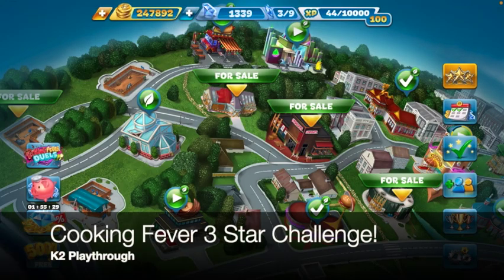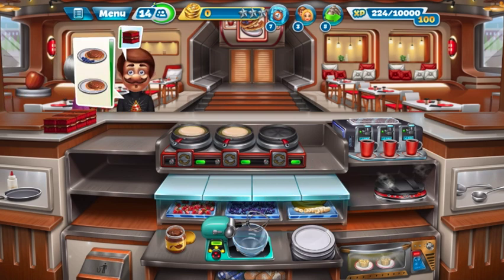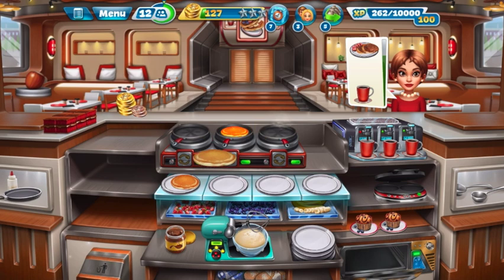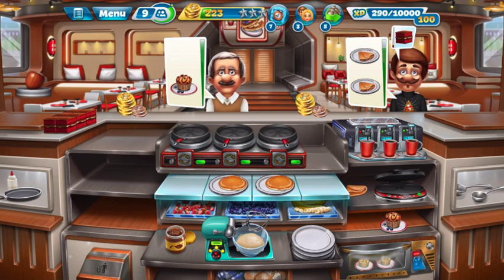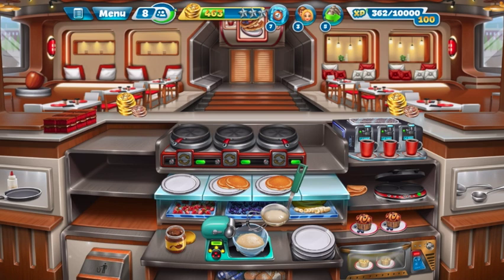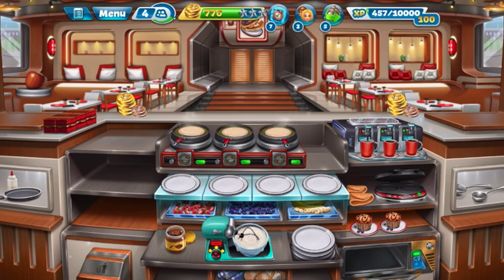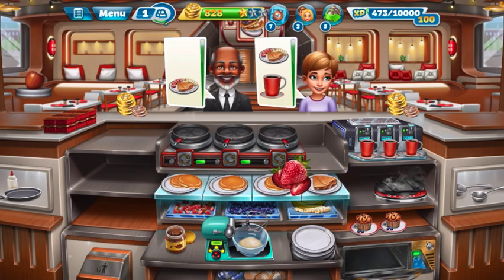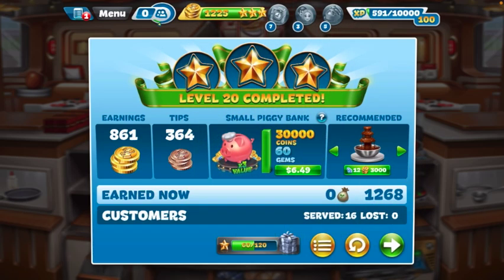Cooking Fever 3 Stars: Flipping Pancake - Level 20 - Audio Playthrough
Hey friends!

Here is the Flipping Pancake Level 20!

Upgrades Purchased:
KITCHEN
- Coffee Cups Level 2
- Strawberries Level 2
- Bananas Level 2
- Blueberries Level 2
INTERIOR
- NONE